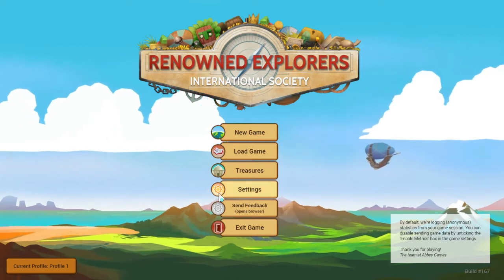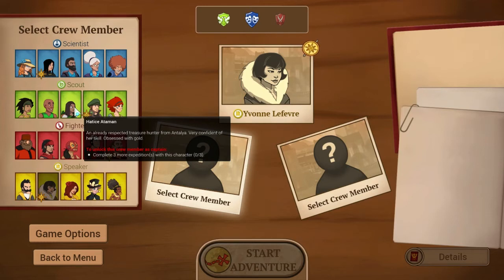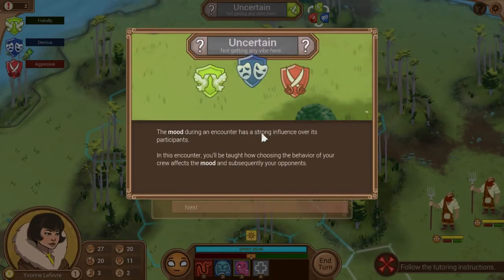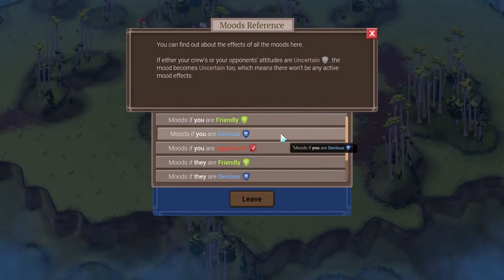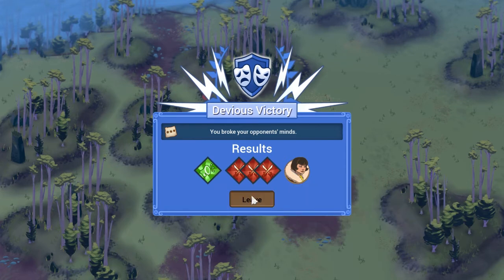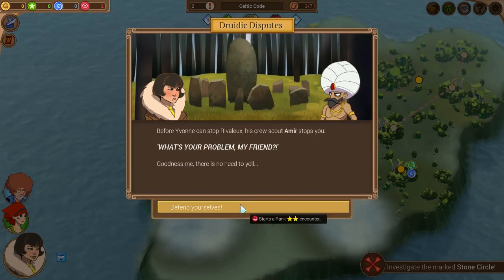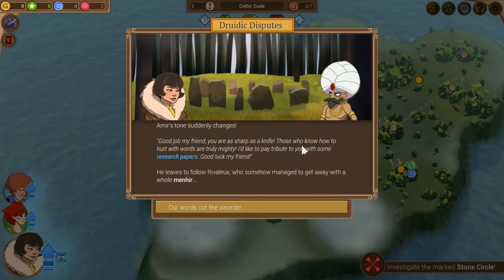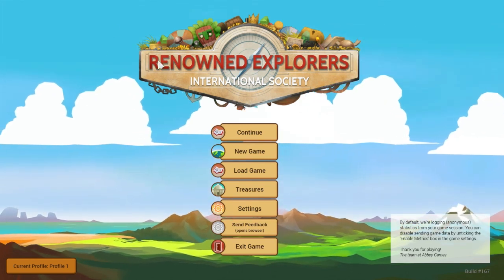Let's Try Renowned Explorers: International Society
You've never heard of them but let's delve into the adventures of the Renowned Explorers: International Society!

Renowned Explorers: International Society is a turn-based exploration and strategy game where you guide a team of intrepid 19th century explorers to seek fame, fortunes and/or science!

by Abbey Games